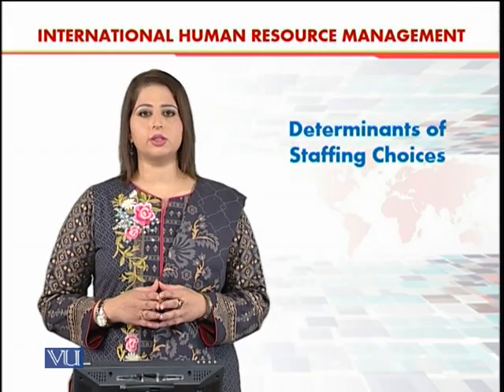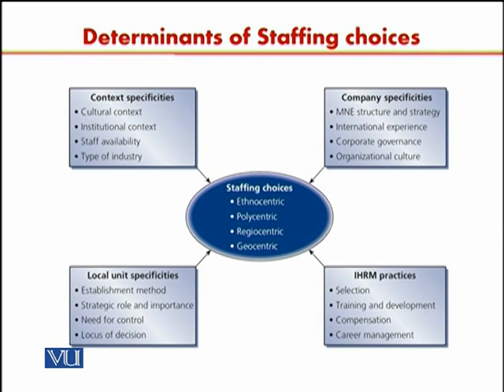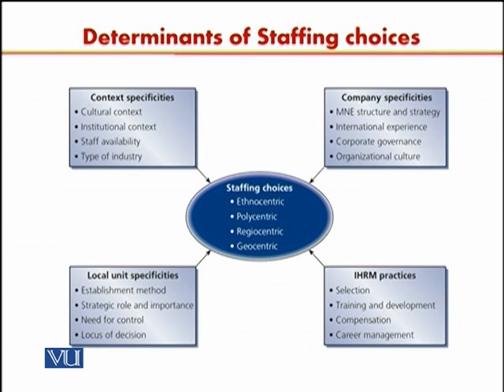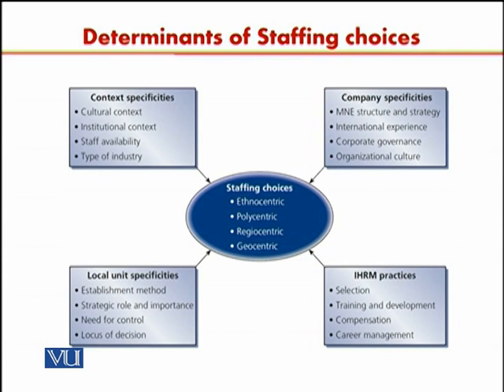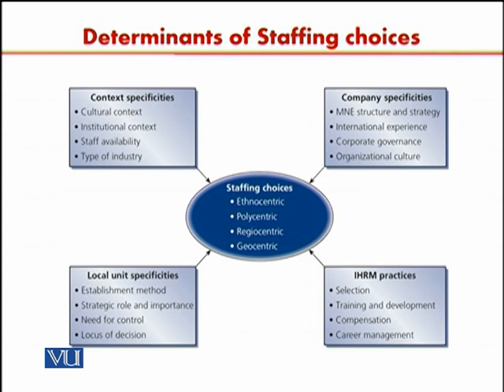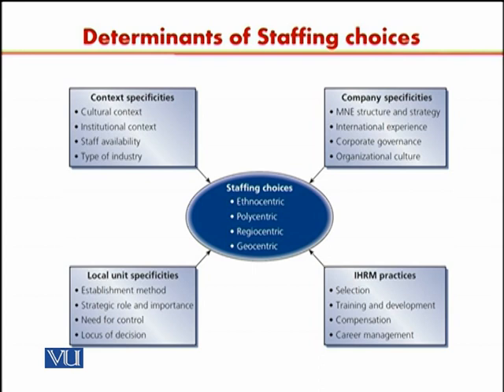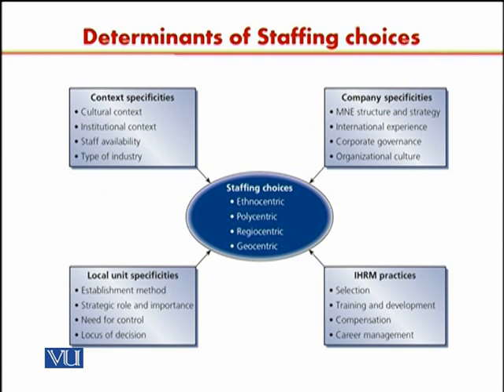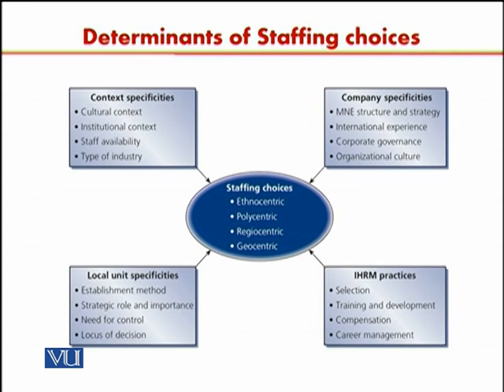Determinants of Staffing Choices | International Human Resource Management | HRM630_Topic067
Topic067 - Determinants of Staffing Choices,
By Dr. Sania Zahra